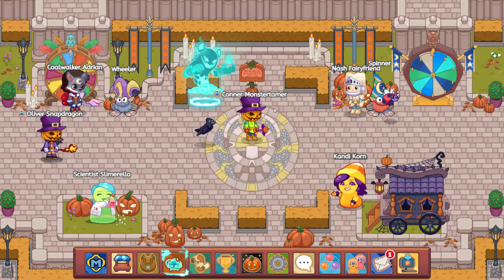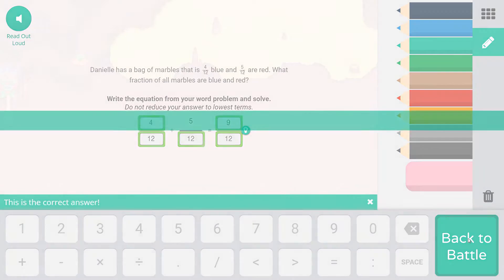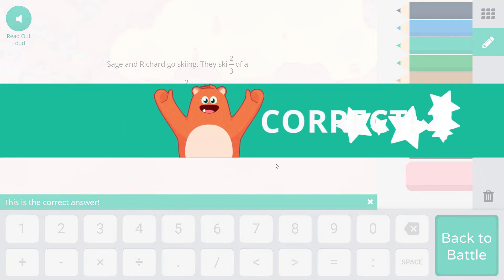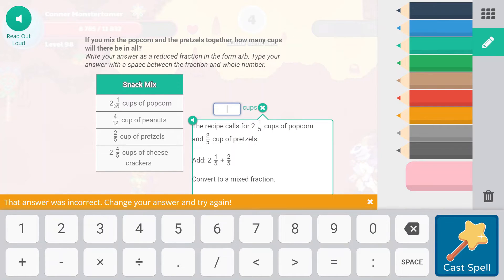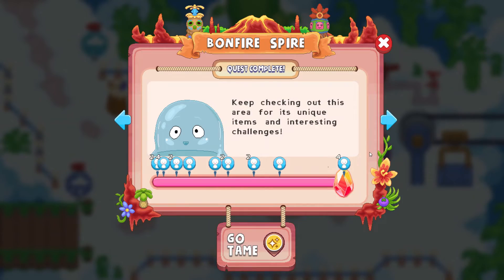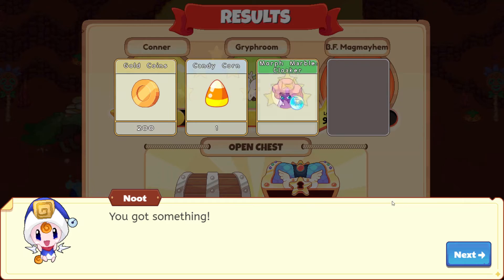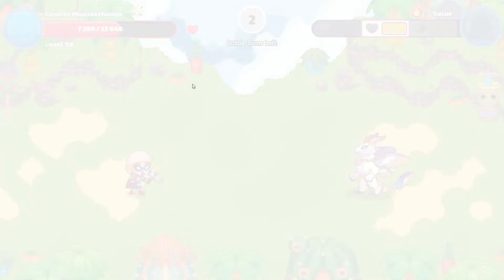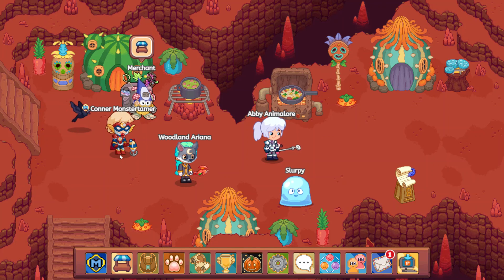Taming Solar!!! Prodigy Math's Newest Mythical Epic!!! E9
Today we begin taming Solar! What an amazing Mythical Epic!!!

Check back as I update videos on my quest to track Solar down!